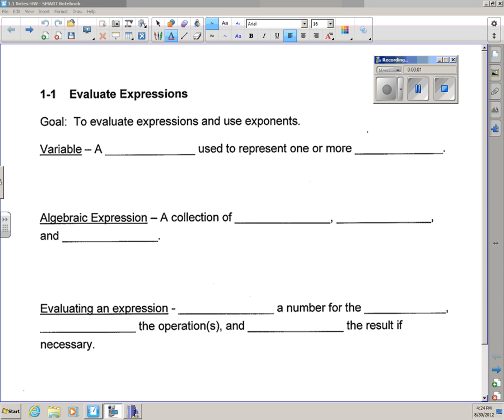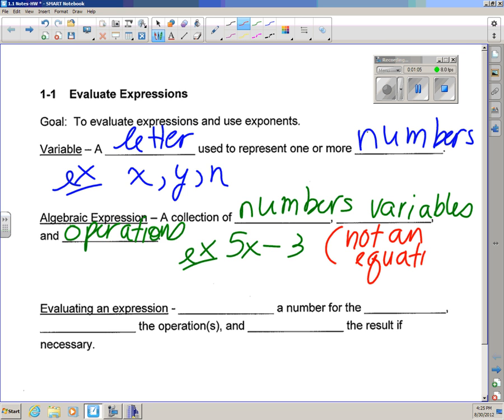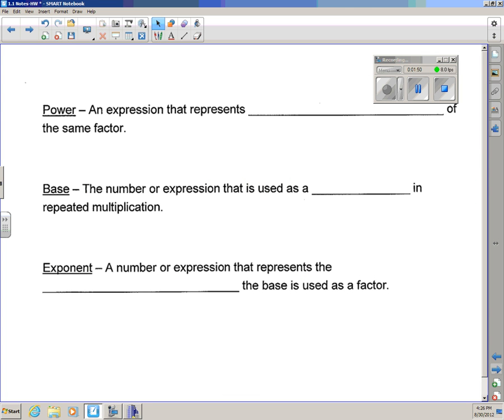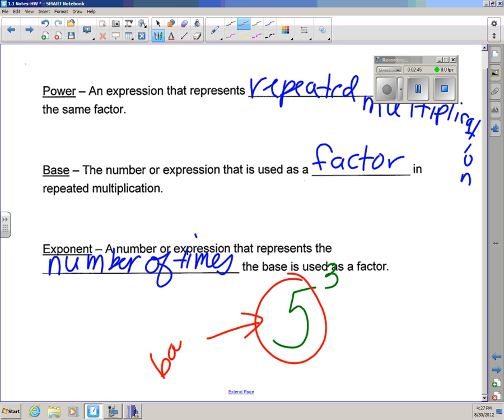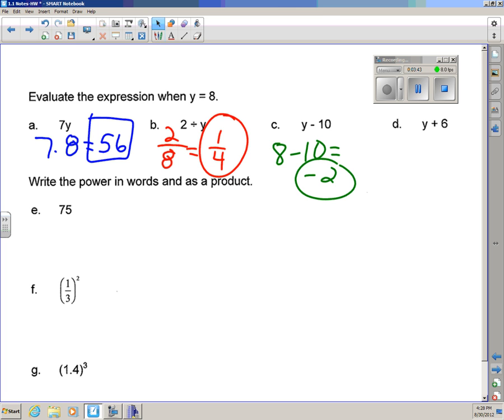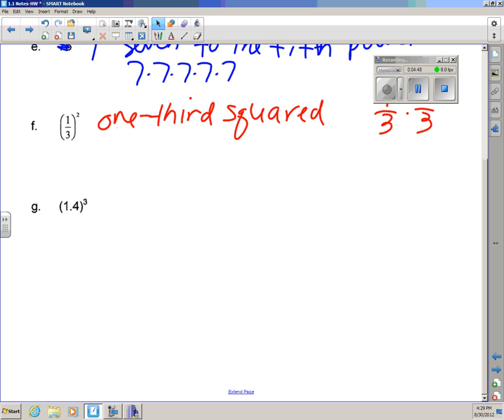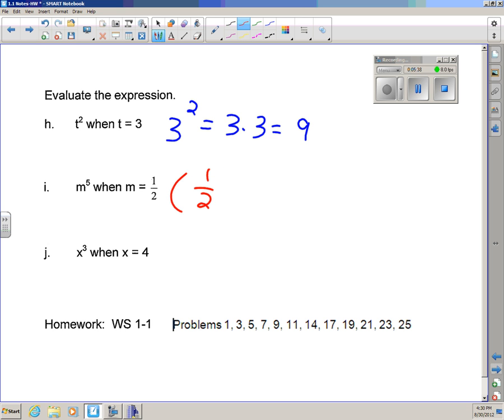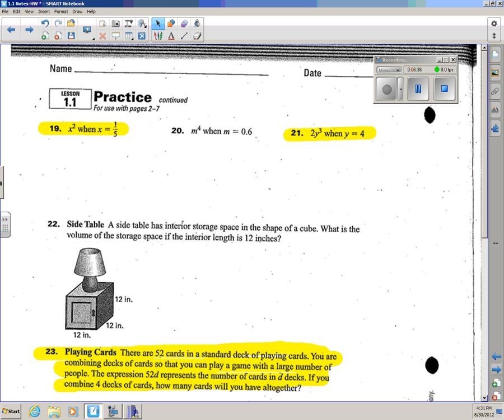1 1 Video Lesson